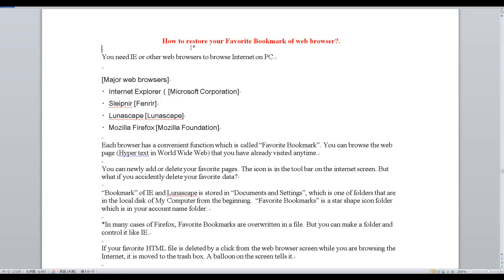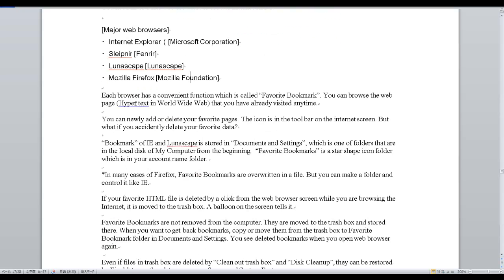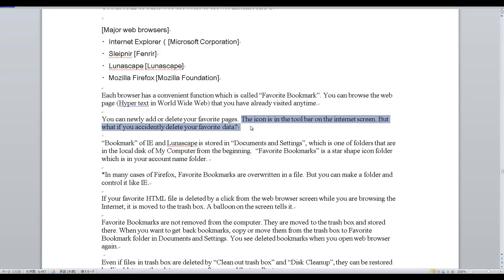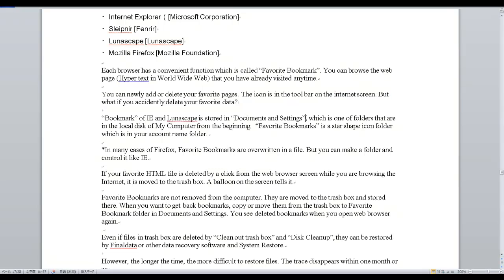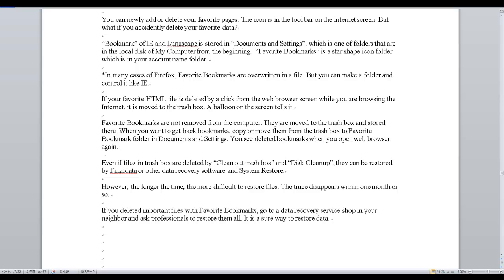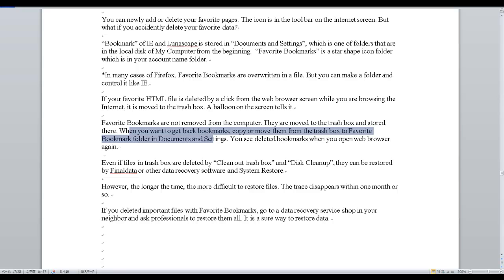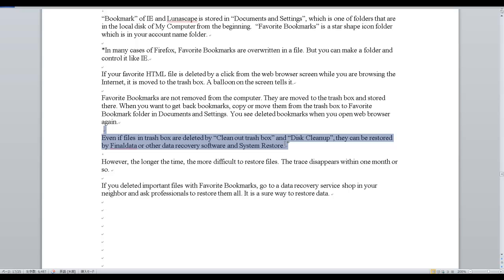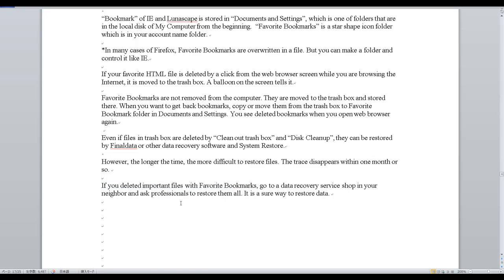How to restore your Favorite Bookmark of web browser